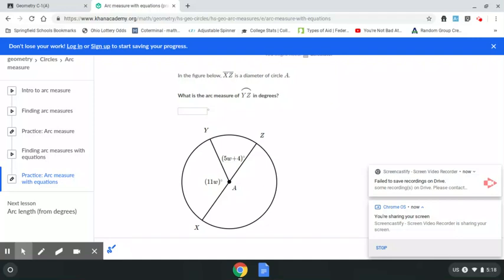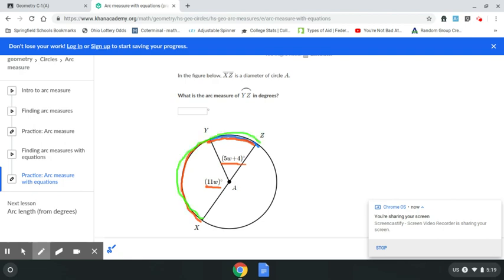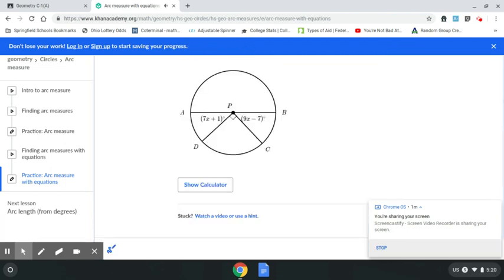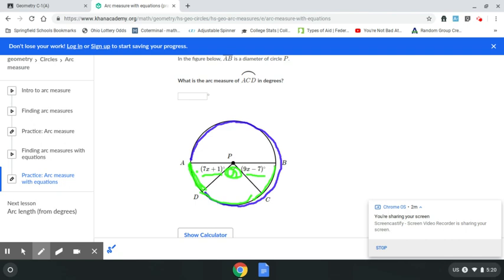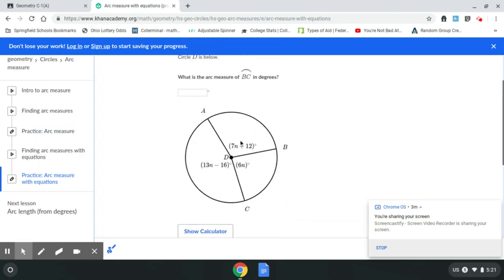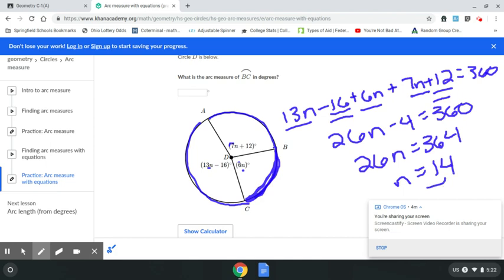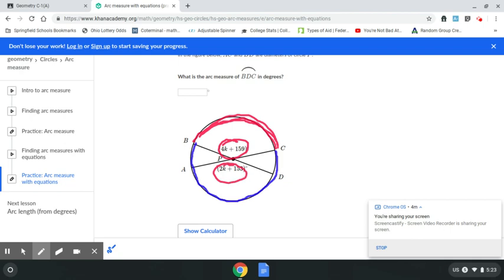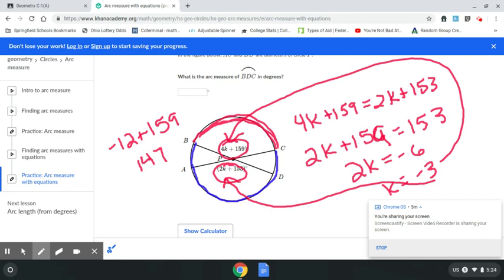Help with "Arc Measures with Equations"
This video provides help with 4 practice problems on Khan Academy's "Arc Measures with Equations" Lesson